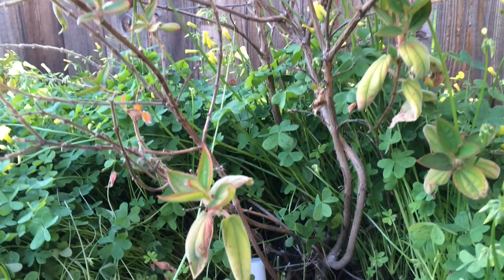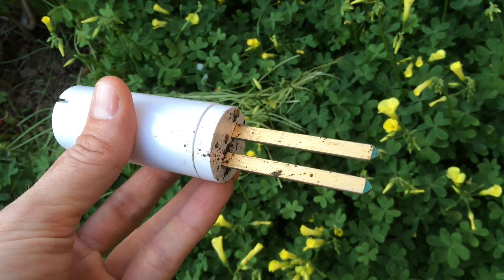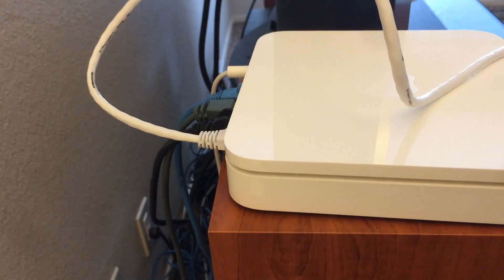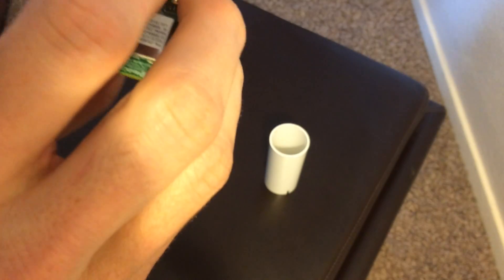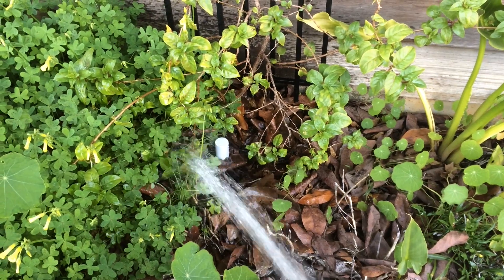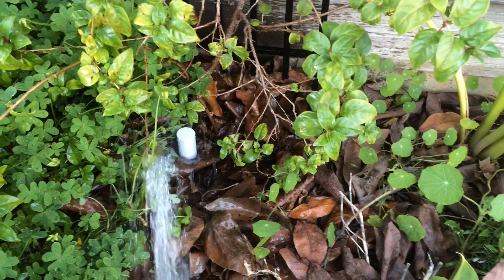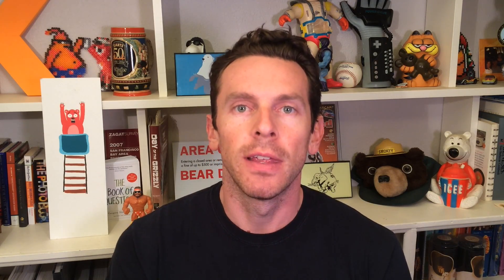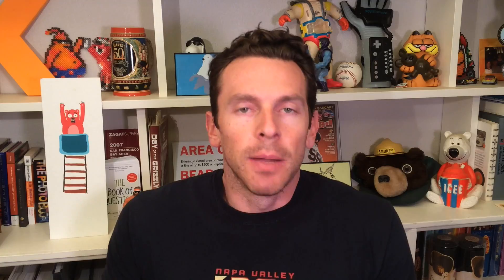PlantLink soil sensor review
My thoughts after a few weeks testing out the PlantLink soil sensor.

Check it out on Amazon